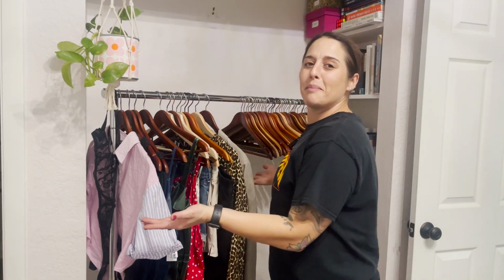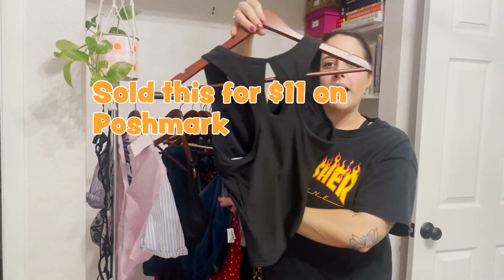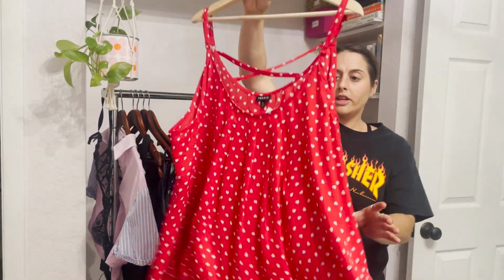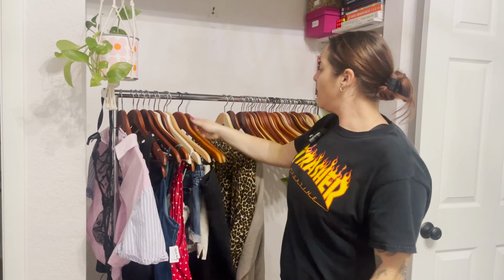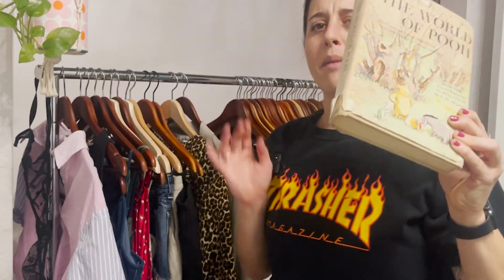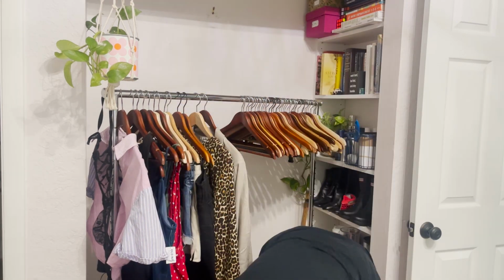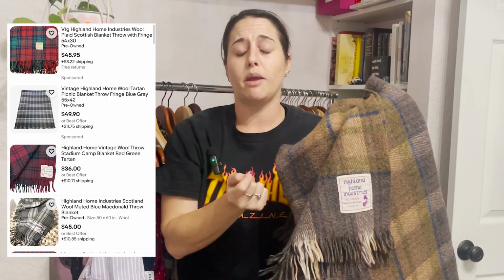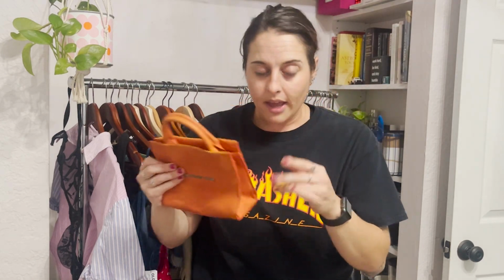Thrift Haul for Profit from the Goodwill Outlet Bins (Brands to Pickup for Money)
I'm a full time reseller. I take second hand goods and resell via ebay, poshmark, and mercari. See what I found to sell for profit at the pay per pound at my local Goodwill Outlet store.  Tell me below what was your favorite..

NEW VIDS every weekend!

Amazon Store Front
ref_=cm_sw_r_cp_ud_aipsfshop_aipsfmadison_baron_R04T80SBMSMSEBAB4G9Z

*I may Receive compensation from links above*